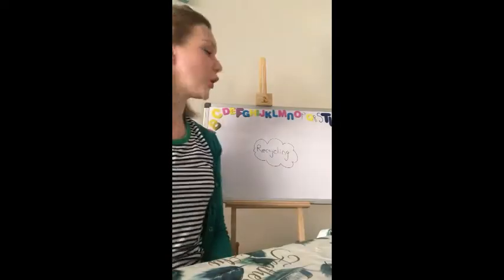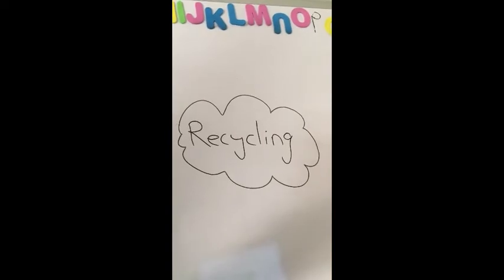Y2 Ms Christa Science 17/06 part 1